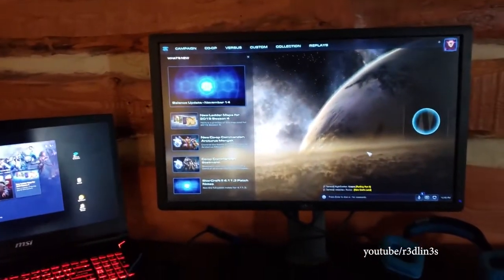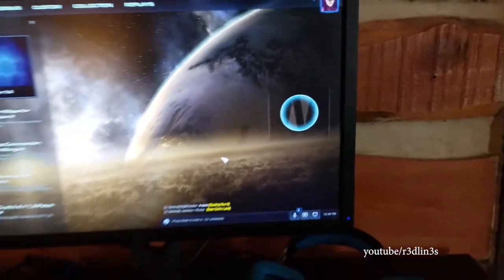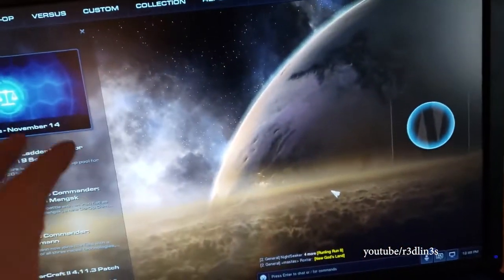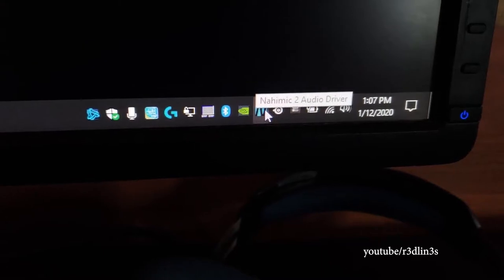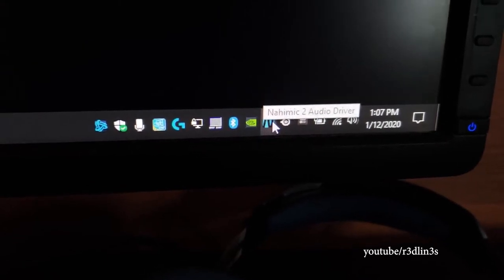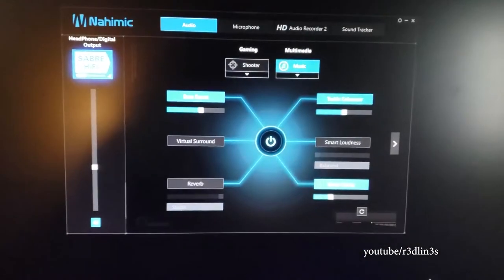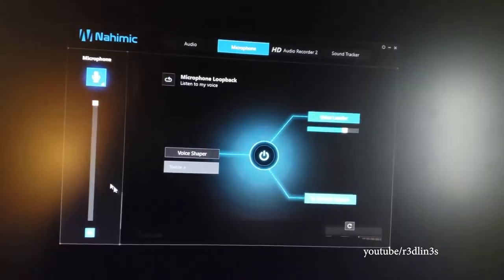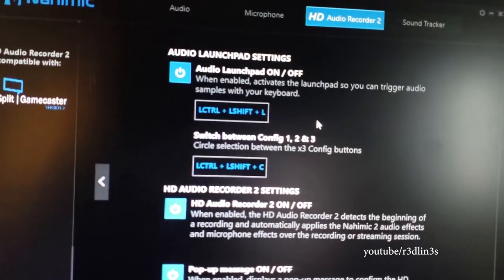Blue Circle Overlay While Gaming, Watermark Right Side Of Screen - Easy Fix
The reason why you see a blue circle overlay on every game is because of Nahimic 2 audio drivers and software. The blue circle overlay is some sort of indicator for the Nahimic 2 audio launchpad. You can actually just turn off the setting so you will never accidentally press the shortcut hot key of left ctrl + left shift + s